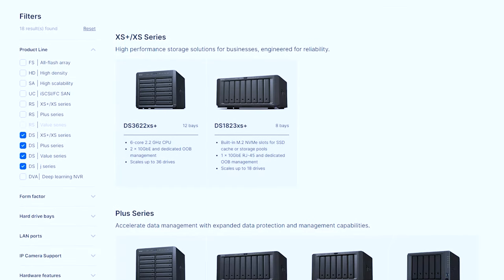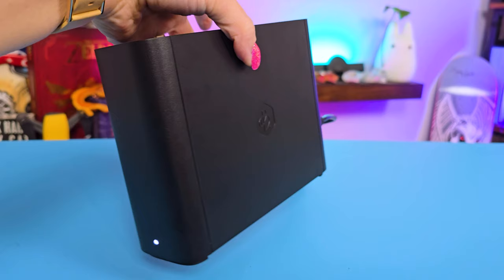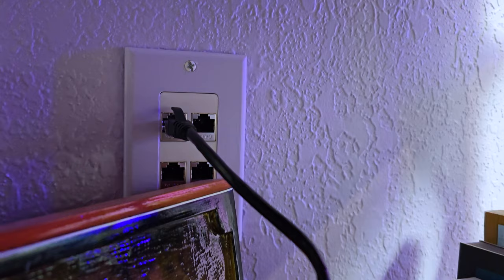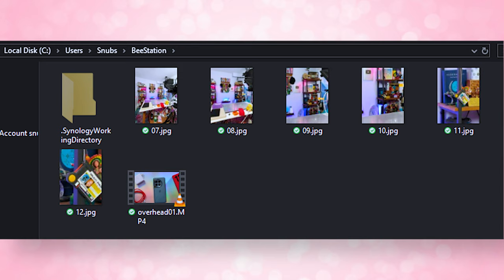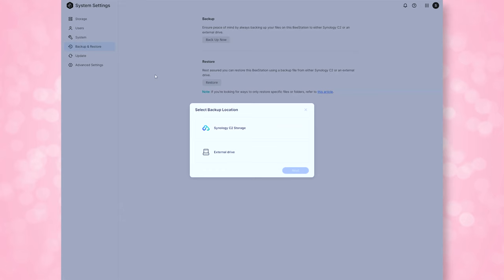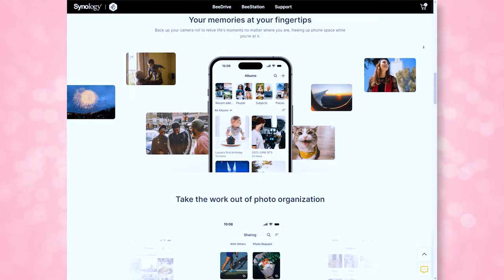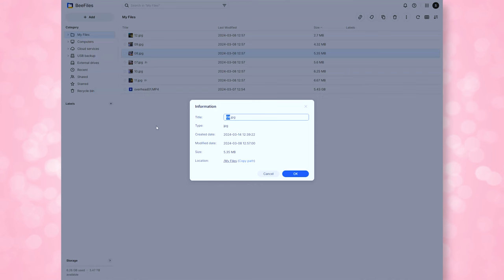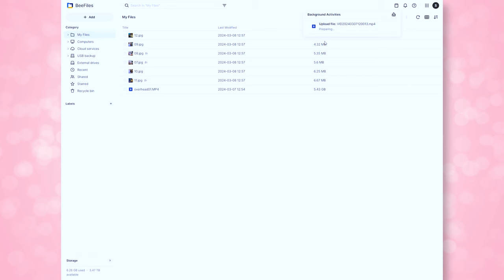EASIEST NAS Setup - Synology BeeStation Review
Is the Synology BeeStation the easiest way to get a NAS backup solution? Is it really that noob friendly for beginners?